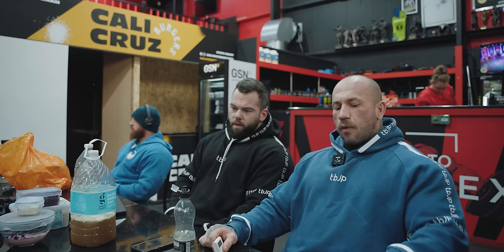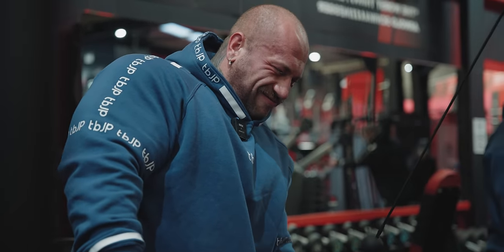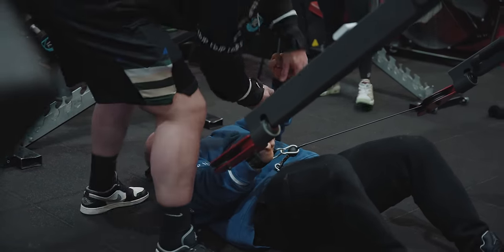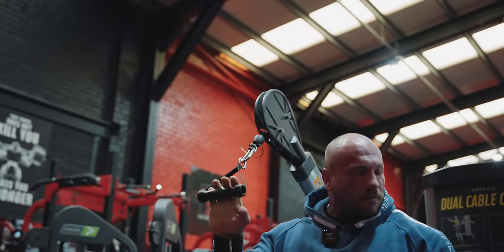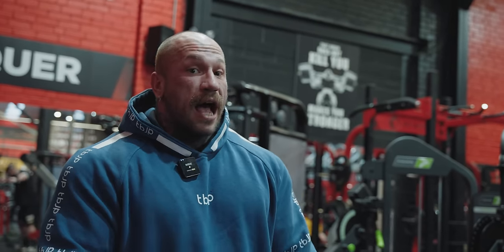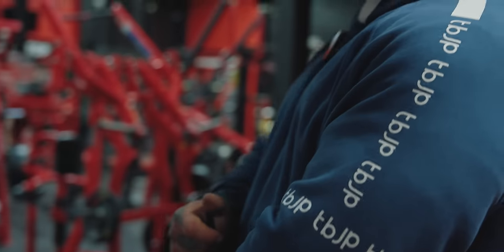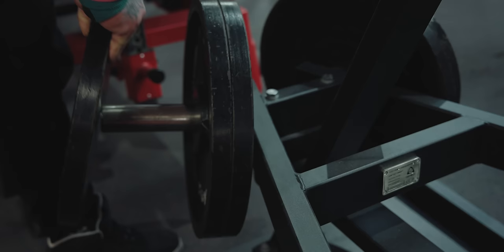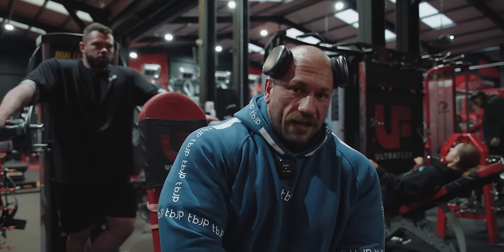HOW TO GET A MASSIVE CHEST // PUSH DAY